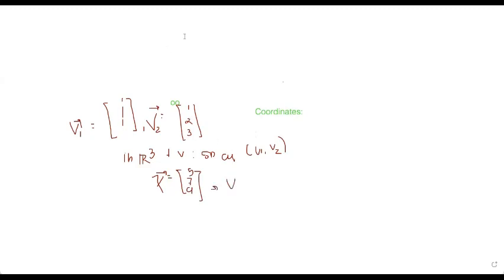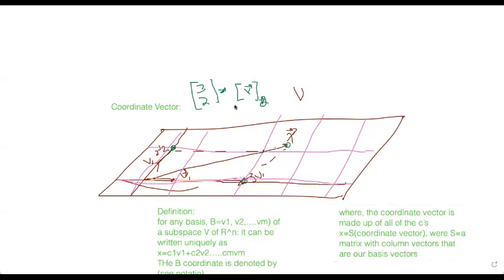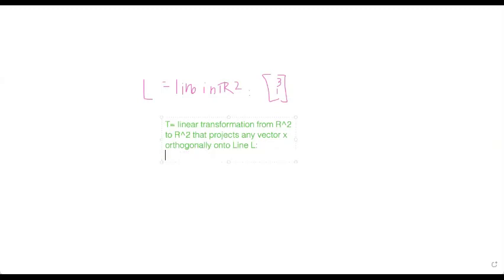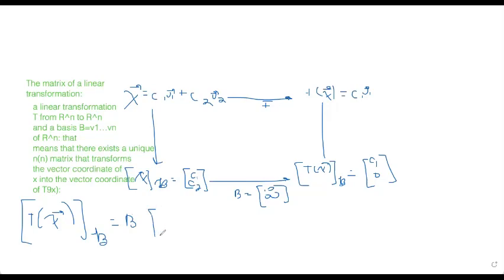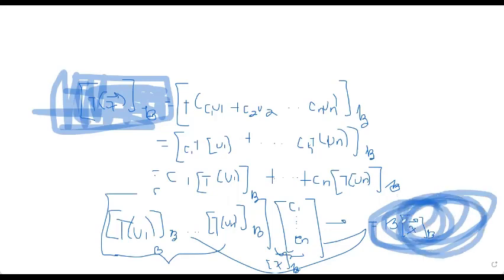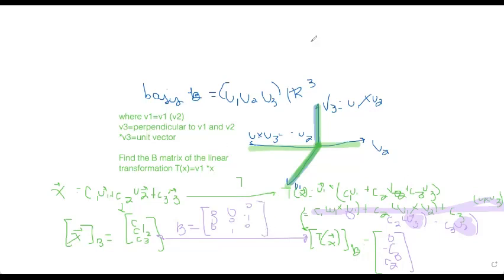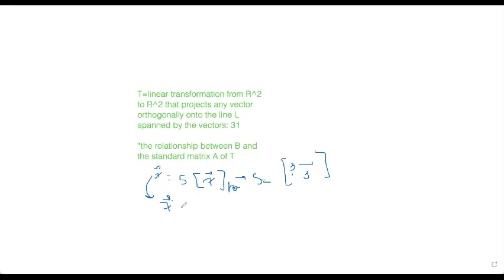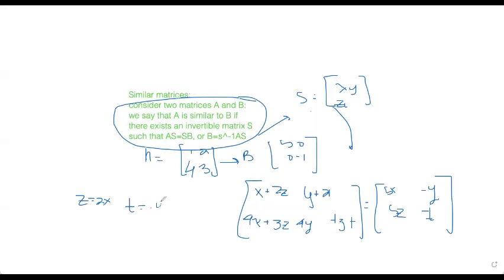3.4 Part one: Coordinates